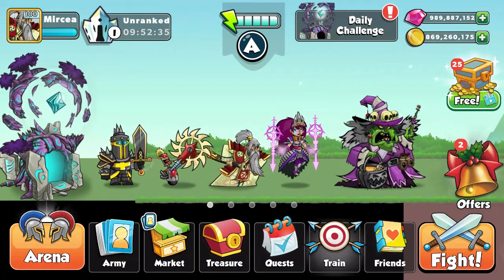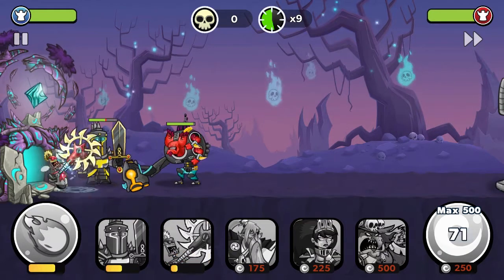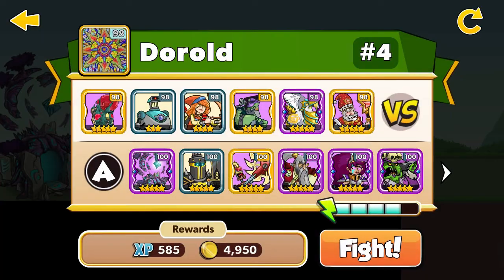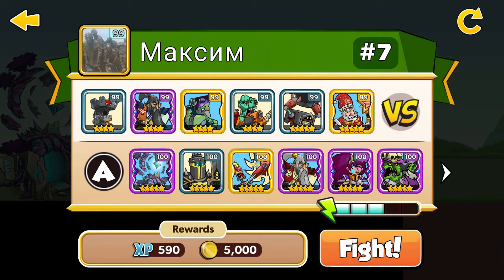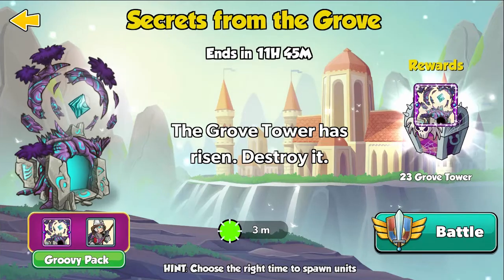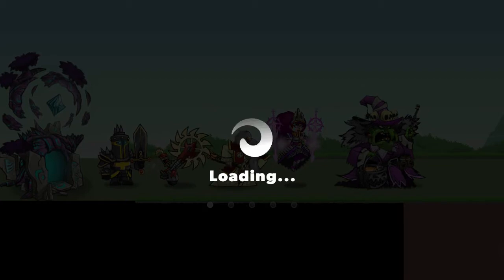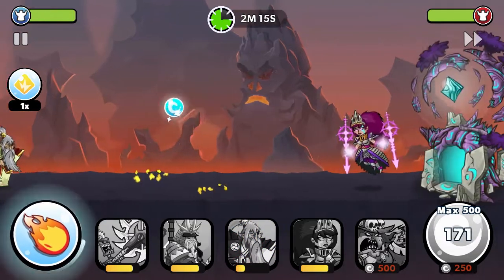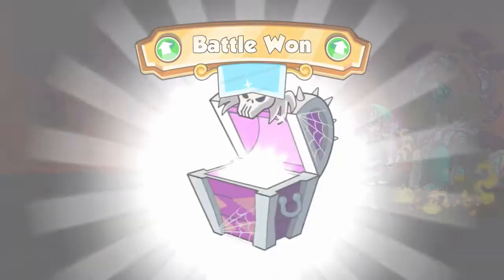Tower Conquest-Hacked-| Losing Momentum | Ep.697